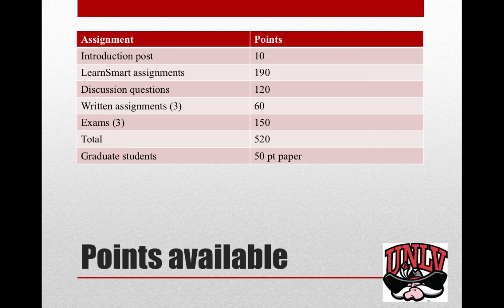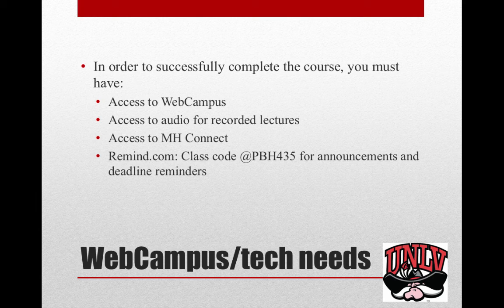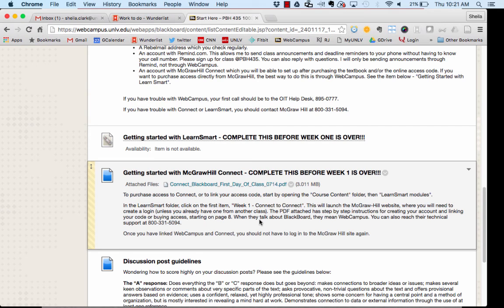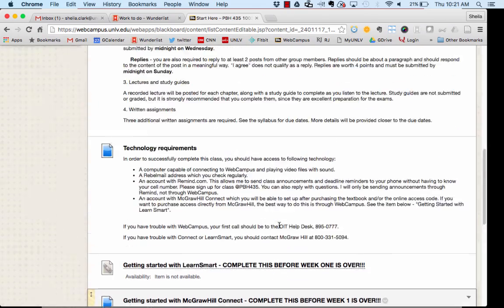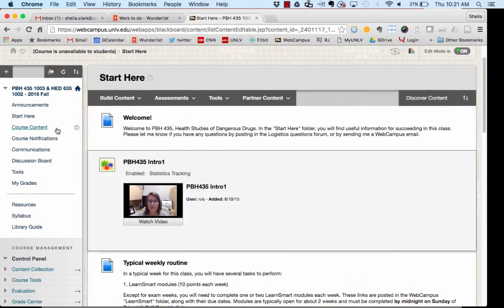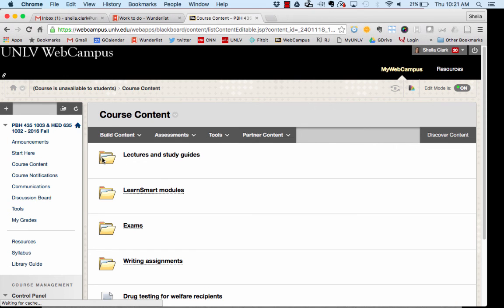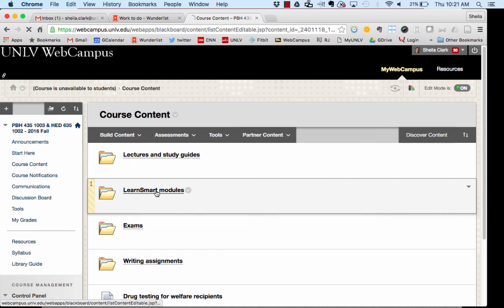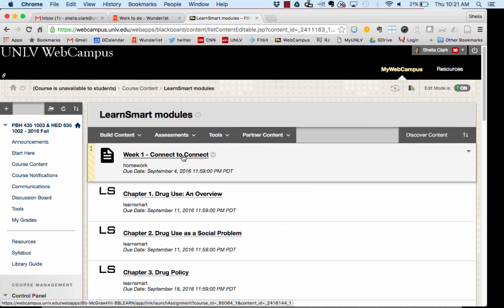PBH435_Class1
Table of Contents:

00:00 - Health studies of dangerous drugs
00:11 - Welcome
01:27 - Agenda
01:50 - Syllabus review
01:51 - Agenda
01:57 - Syllabus review
04:09 - Points available
05:08 - WebCampus/tech needs
06:20 - LearnSmart
09:34 - Technology issues
10:17 - Typical week
13:12 - This week